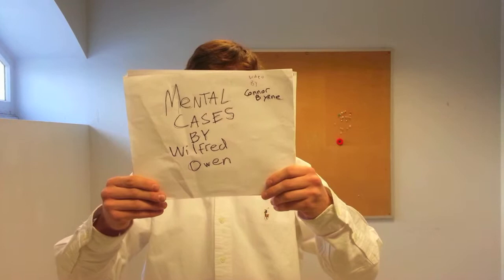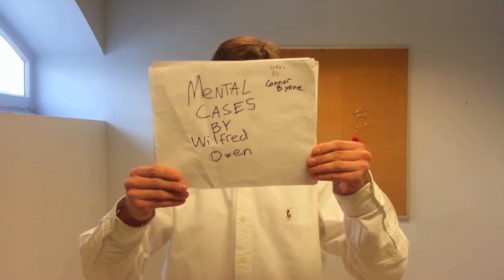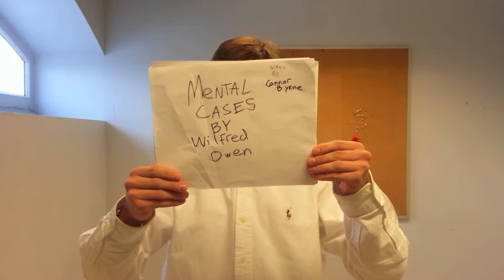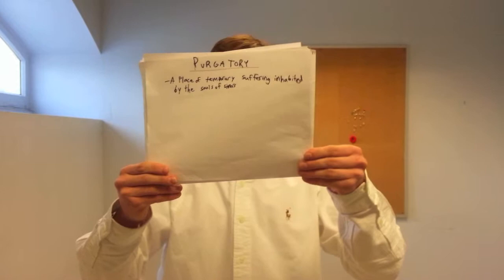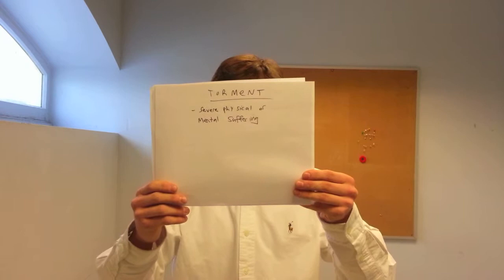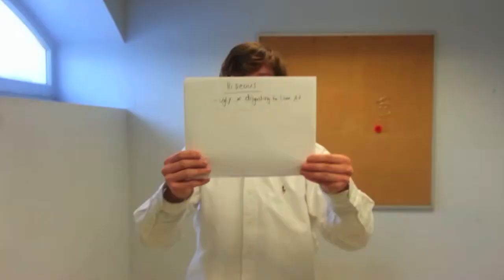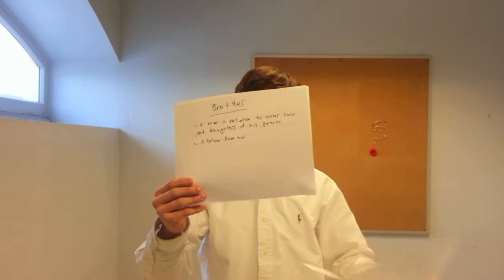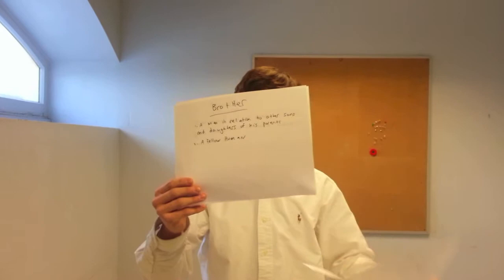Mental Cases By Wilfred Owen. Video by Connor Byrne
CB READING